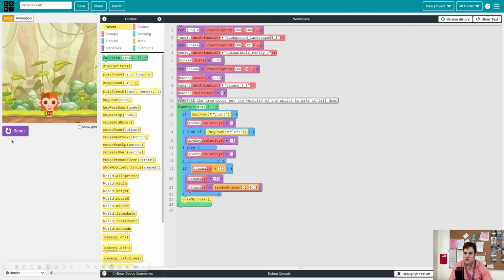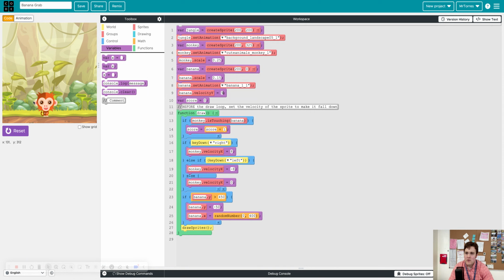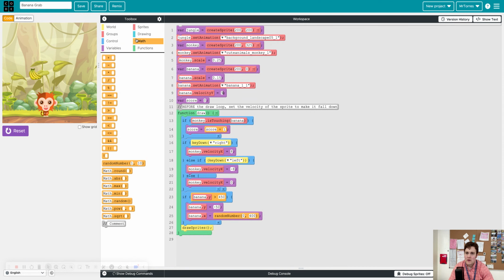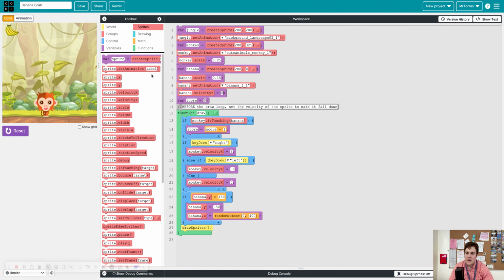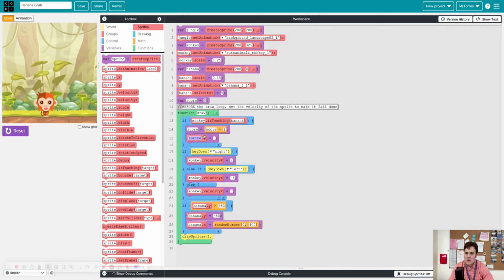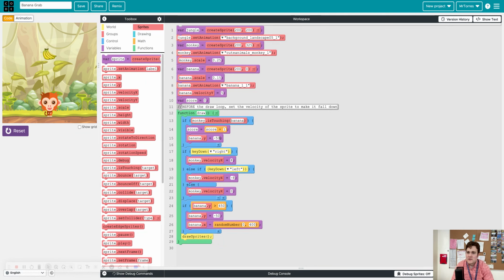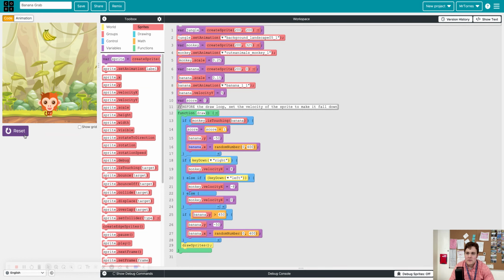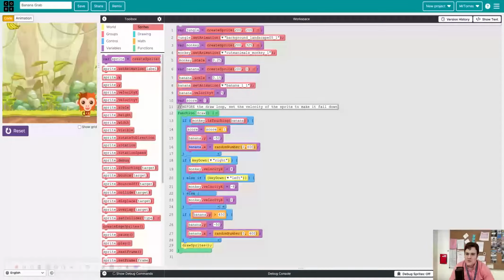How to collect falling items